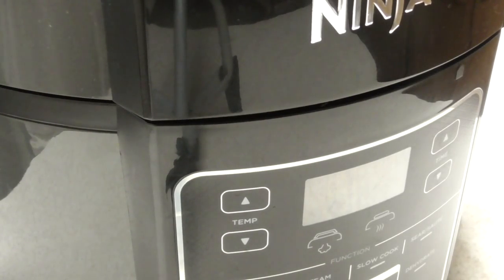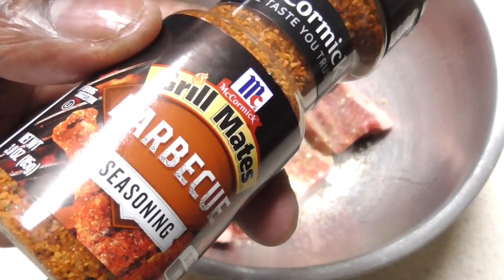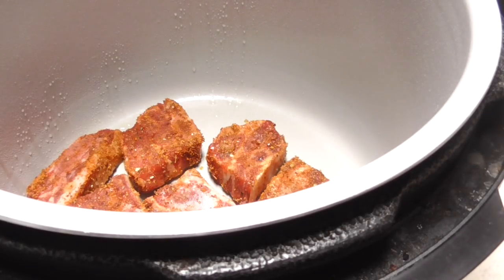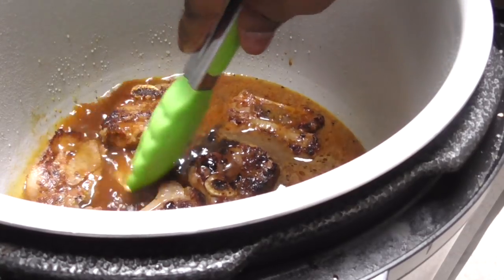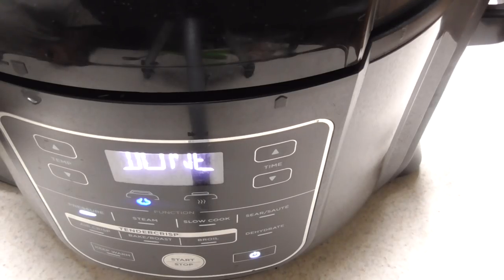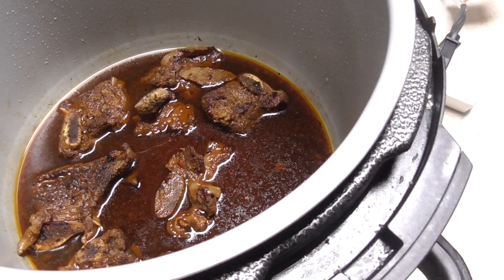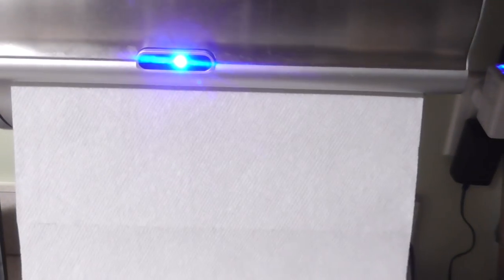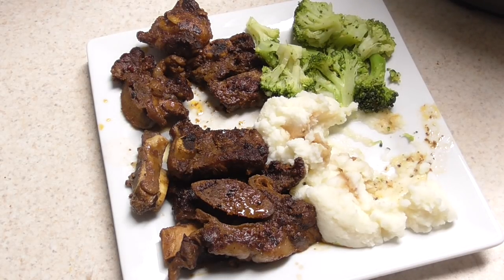Ninja Foodi Beef Short Ribs Pressure cooker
Foodi Beef Short Ribs
less than 1lb
1cup of beef broth 1/2 cup of Apple cider vin.
10min under pressure with 10min npr
Gravy Seperator